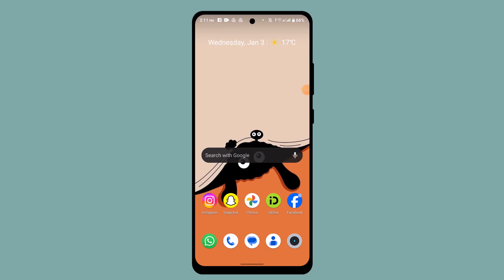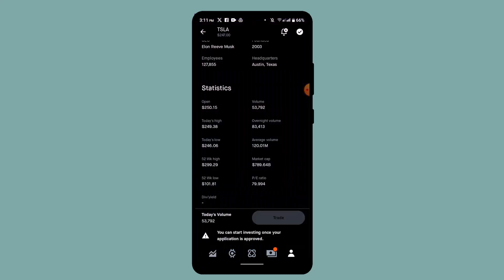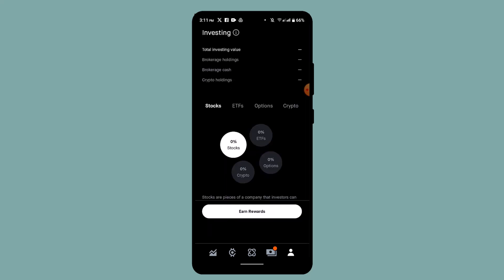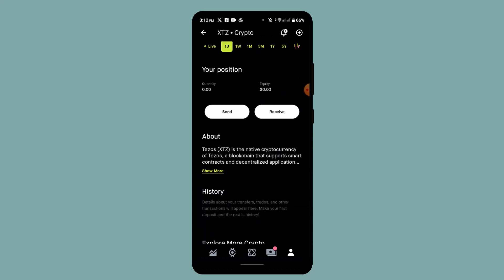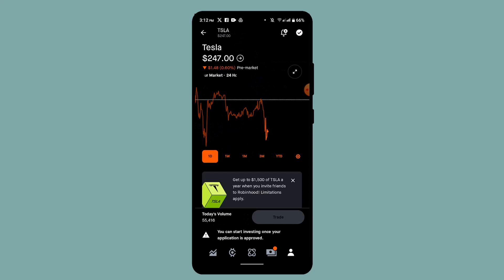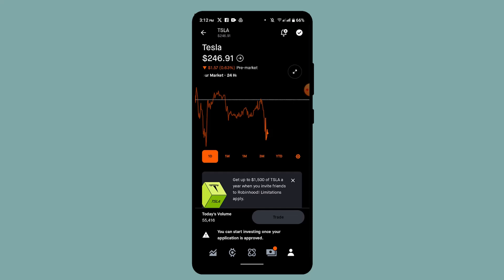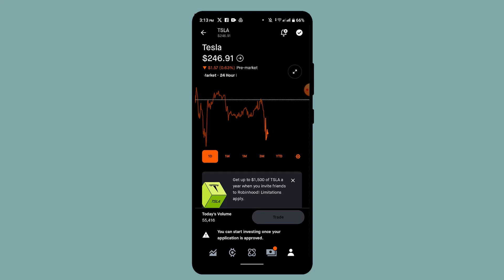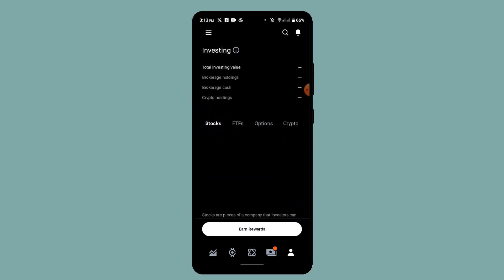How To Buy Call Options On Robinhood !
This Video Is based on How you can Buy Call Options On Robinhood.

Chapters / Timestamps
0:00 Introd
0:12 Buy Call Options On Robinhood
1:27 Outro